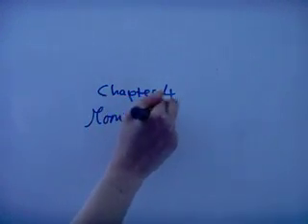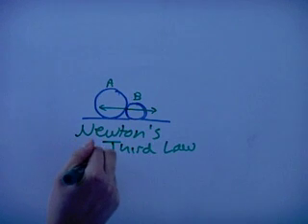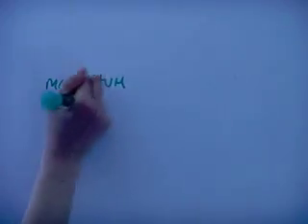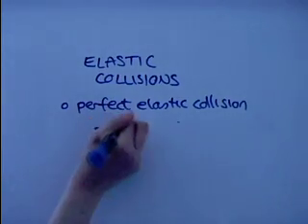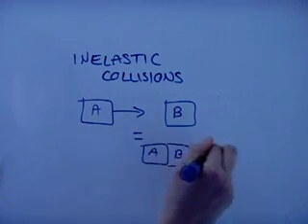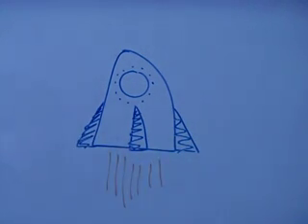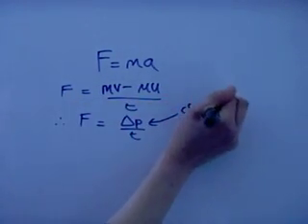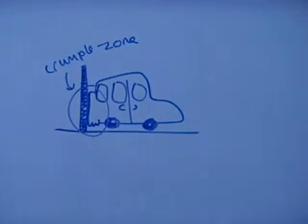Chapter 4 - Momentum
Chapter 4 Physics on Momentum :)